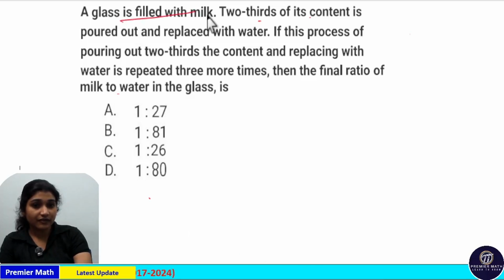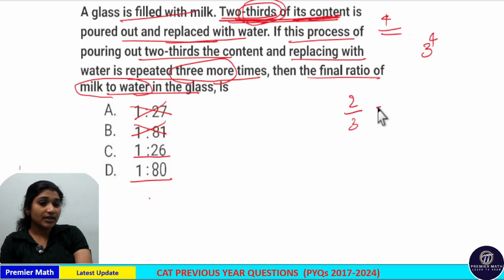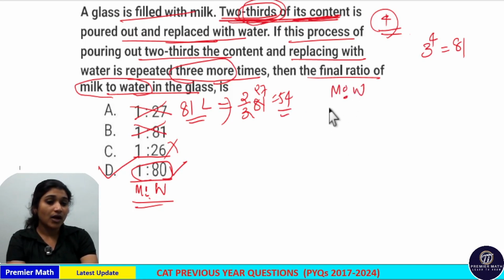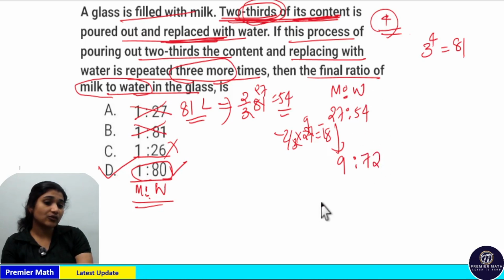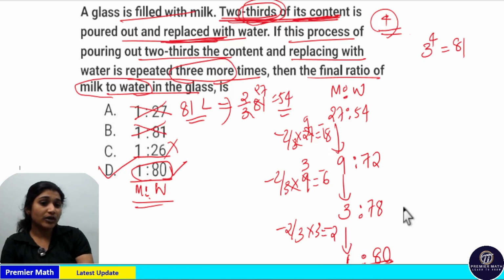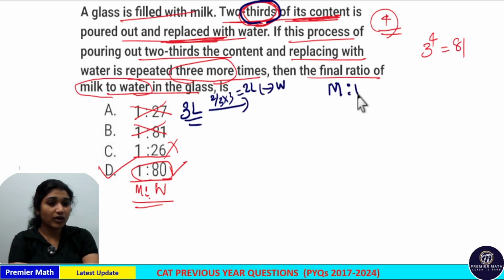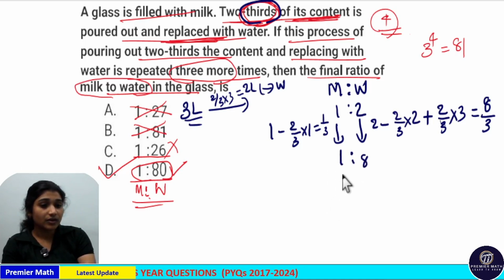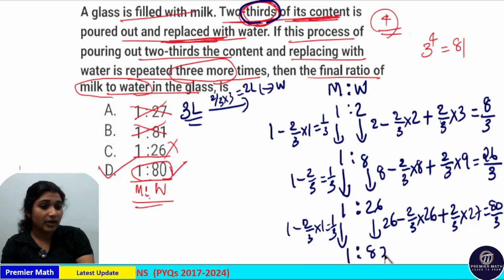A glass is filled with milk. Two-thirds of its content is poured out and replaced with water. If thi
00:00 Shortcut
02:17 Answer Verification
06:18 Basic Concept
00:00 A glass is filled with milk. Two-thirds of its content is poured out and replaced with water. If this process of pouring out two-thirds the content and replacing with water is repeated three more times, then the final ratio of milk to water in the glass, is
1  27
1  81
1  26
1  80